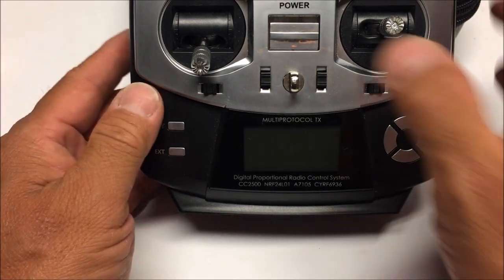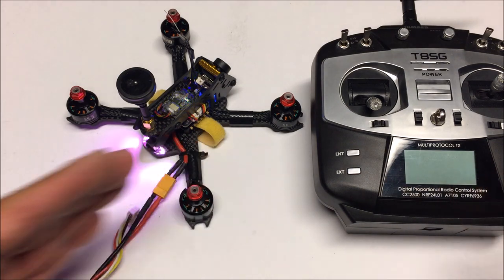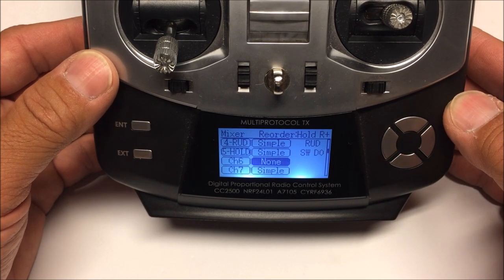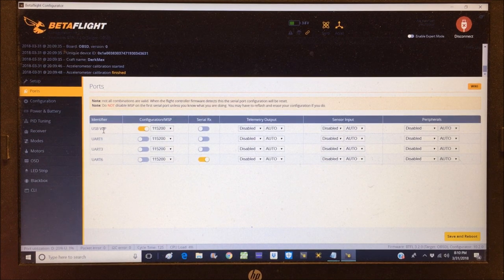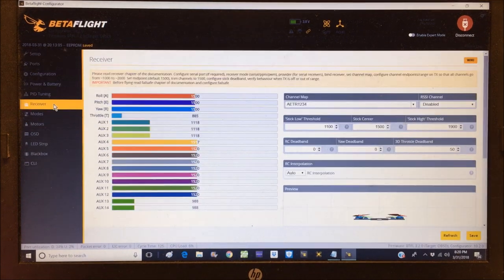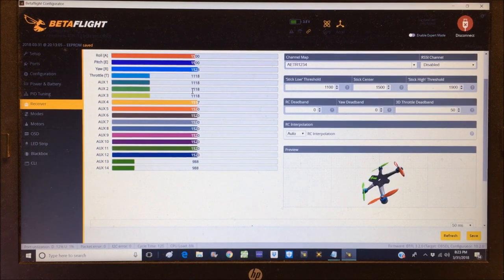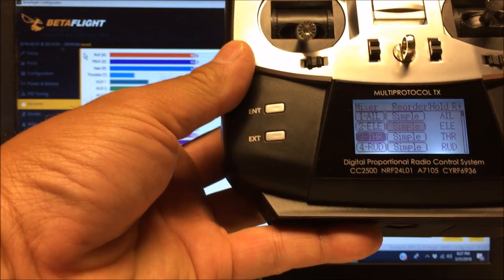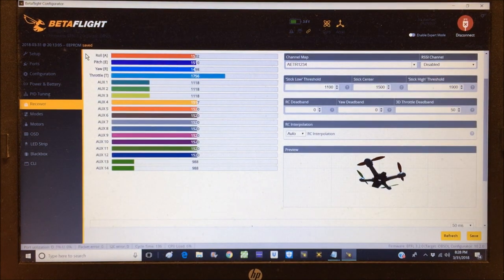How to setup Jumper T8SG with a BNF Racer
Setting up a new model, binding to a receiver, assigning aux channels and setting up the end points, midpoints and switches in betaflight configurator.